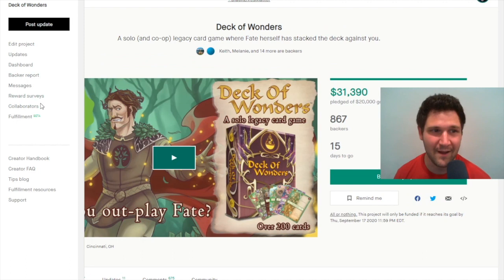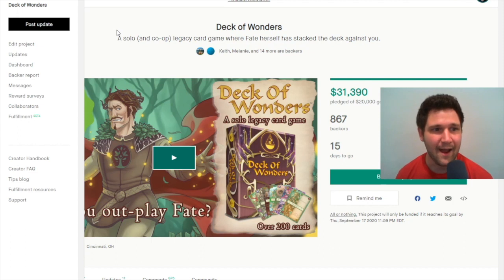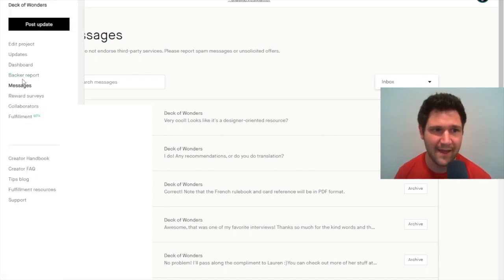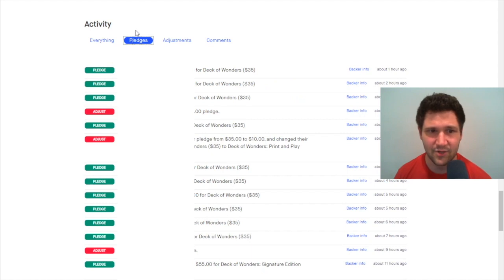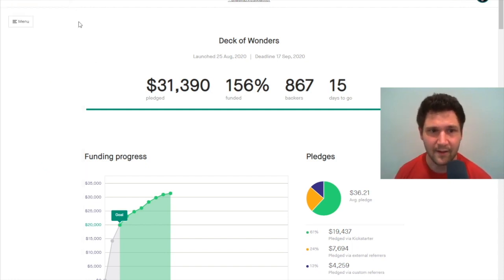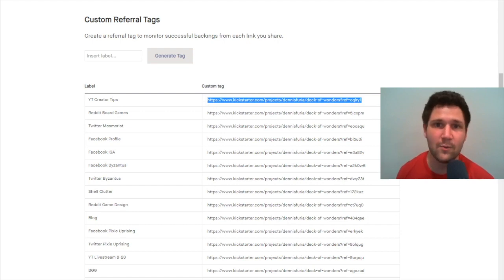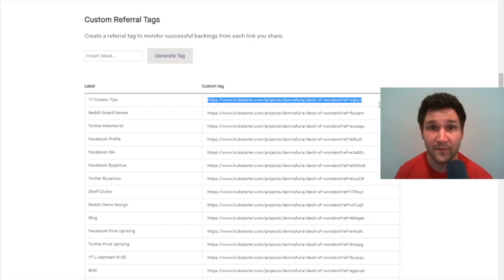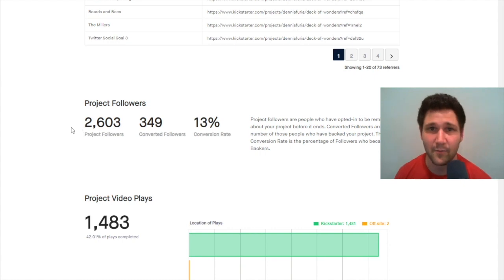Kickstarter Creator Interface Tour and Tips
Sharing a few quirks of the Kickstarter creator dashboard that I wish I'd known before launching. Check out the Deck of Wonders Kickstarter